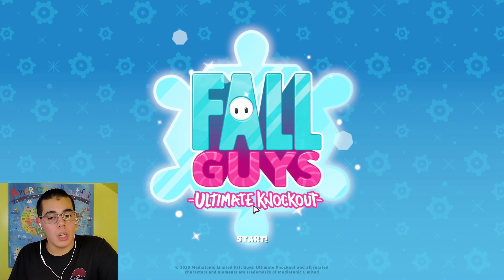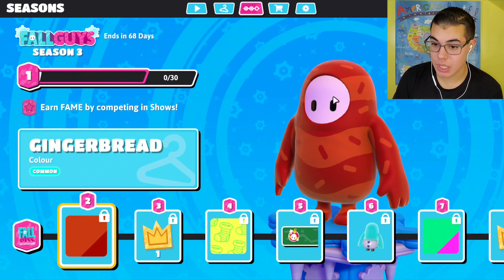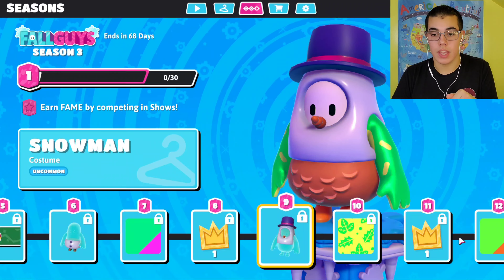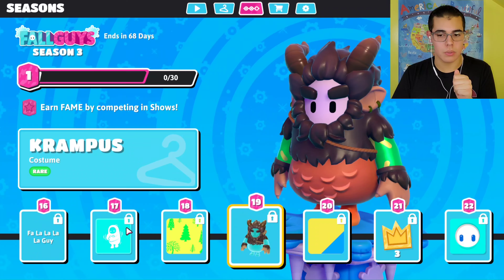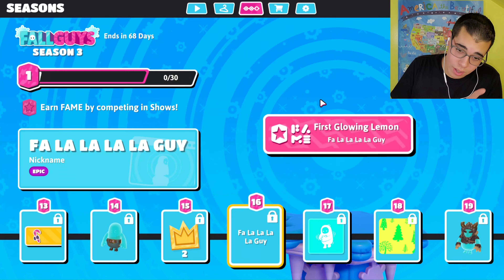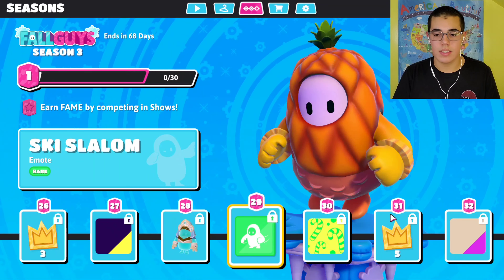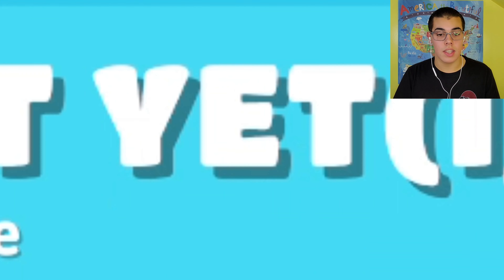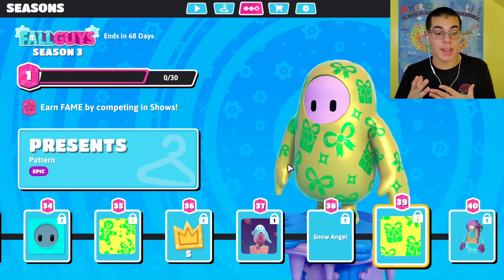FALL GUYS SEASON 3 BATTLE PASS REVIEW!!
HEYYY GUYSSS!! Welcome to the long awaited FALL GUYS SEASON 3 BATTLE PASS REVIEW!! Finally, Season 3 is here and omg I'm so exited I hop you guys are too!! :)

I have so many video ideas for this season of Fall Guys, so I hope y'all are ready for it.

This is a huge milestone and I appreciate each and every one of you!!

But anyways, If you guys don’t know how fall guys works, at the start of every game in fall guys there's 60, of what the game producers refer to as, beans and at the end of every round a handful of those jelly beans get eliminated until the last round where there are about 10 left. And in the last round, If you make it to the end of the obstacle course there’s a crown, and if you get the crown you win.

I hope you guys enjoyed the video and I will see you next Wednesday. BYEE!!